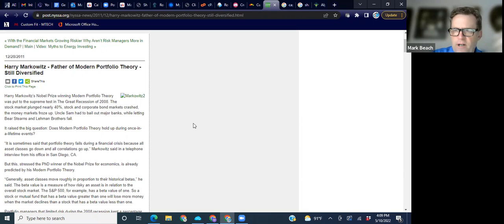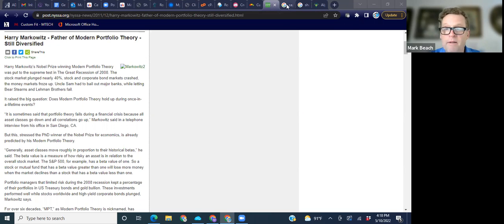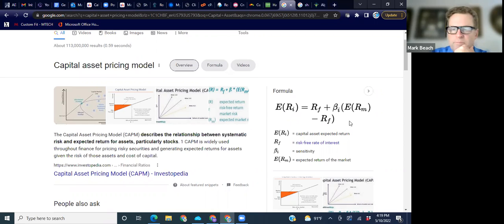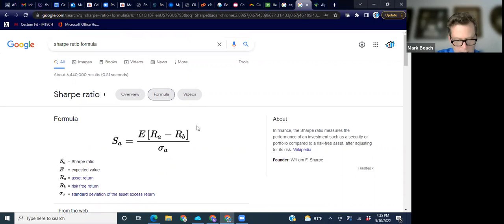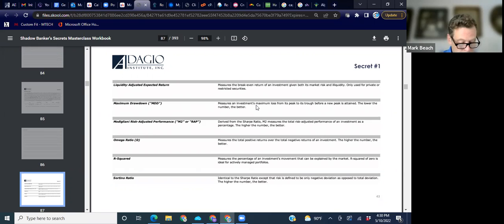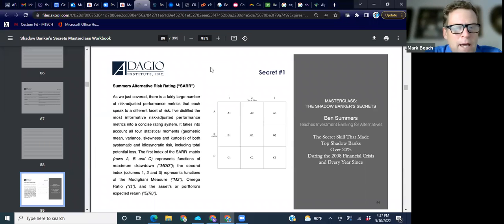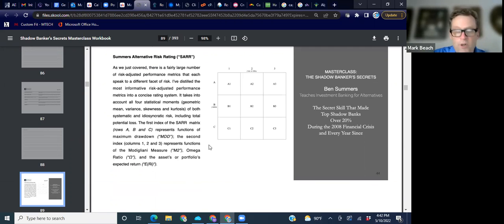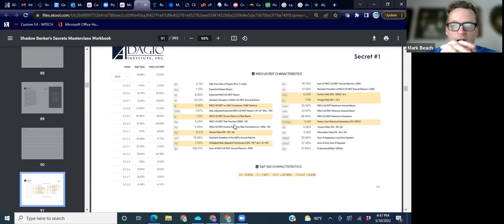Risk Adjusted Performance Measures - May 10, 2022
In this video we take a deeper dive into risk adjusted performance measures. This is a more technical discussion, but still essential, even for beginners. We discuss the following:

* Volatility of assets in relation to markets (beta);
* examples of risk adjusted performance measures;
* The Summers Alternative Risk Rating;
* From a risk POV, which is better - Stocks vs. Real Estate;
* Risk Management - The secret to success.